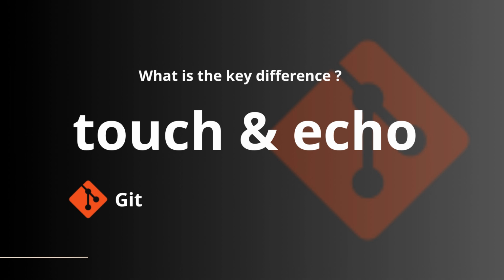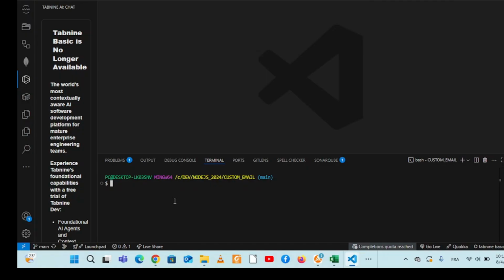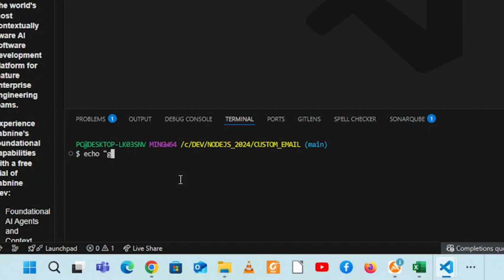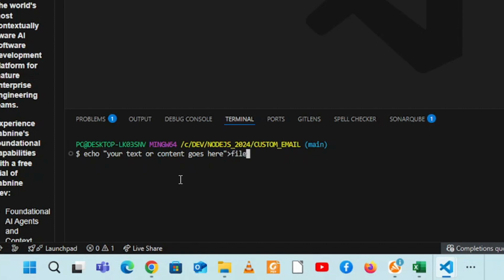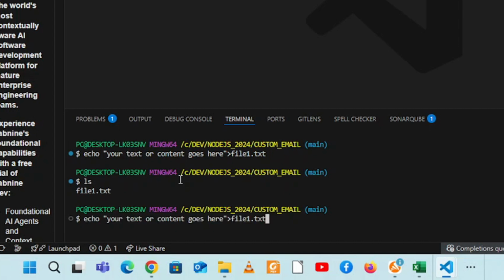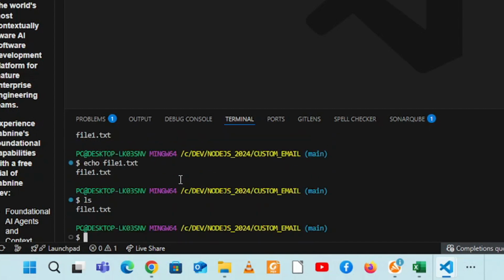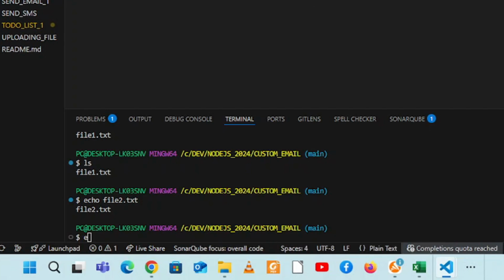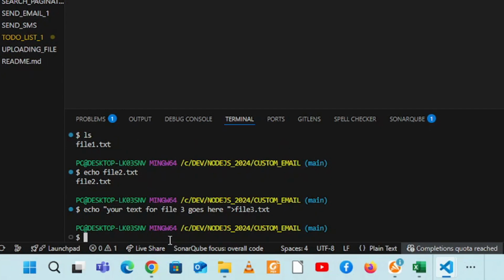TOUCH AND ECHO COMMAND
What is the key difference between the both touch and echo command  when using Git?
How to use touch in git? How to use echo in git?